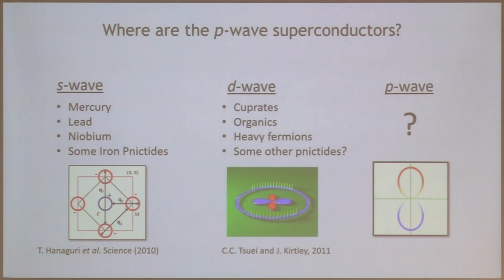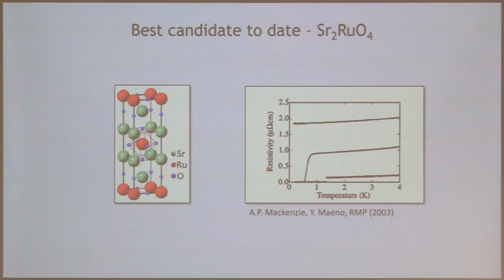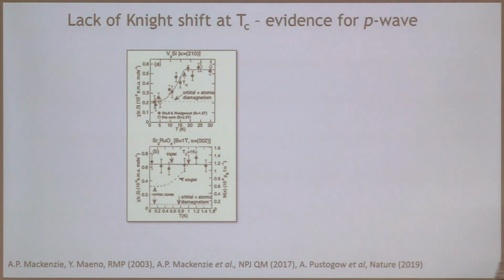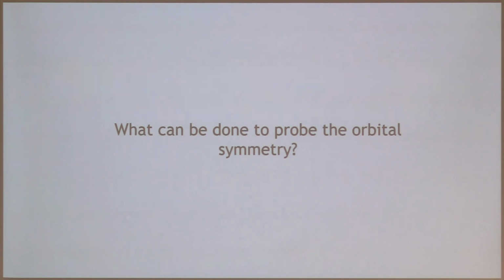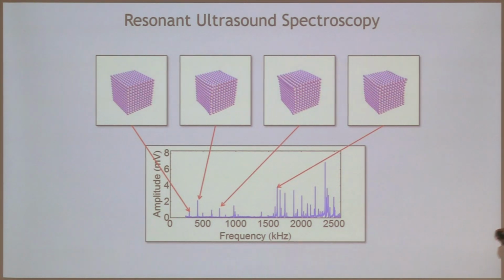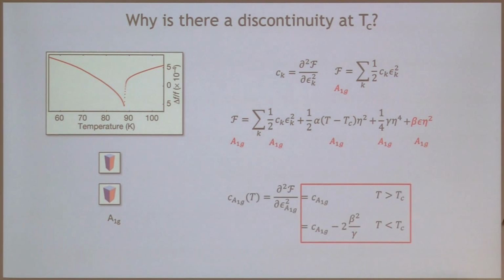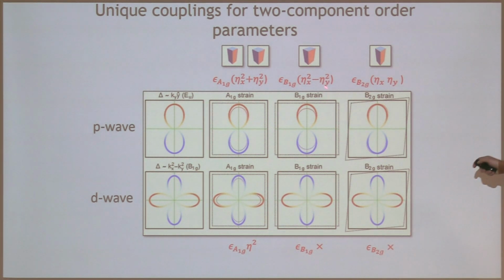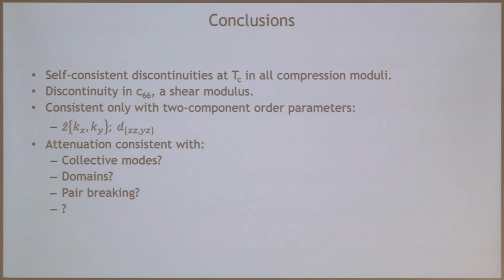Talks - Novel Electronic and Magnetic Phases - Brad RAMSHAW, Cornell University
Contributed Talk: Multi-component superconductivity in Sr2RuO4 revealed using resonant ultrasound spectroscopy